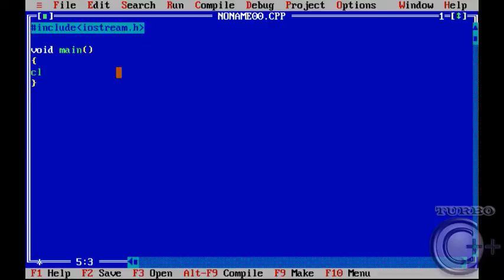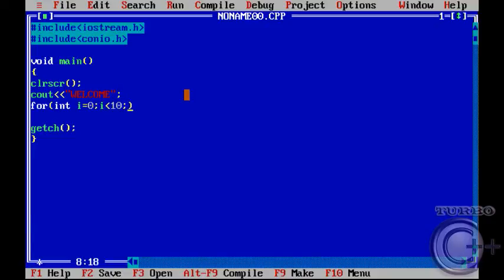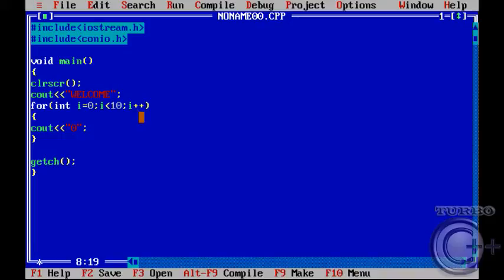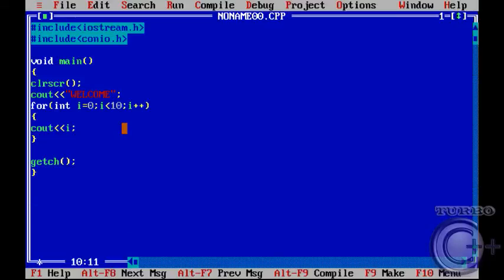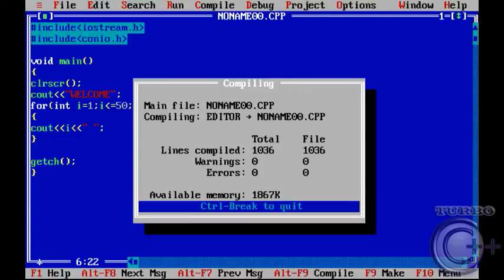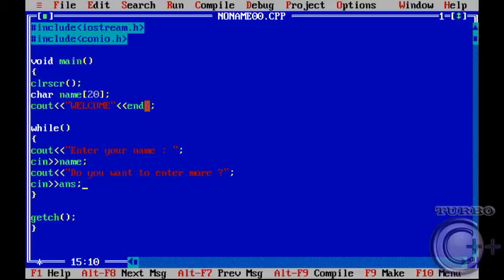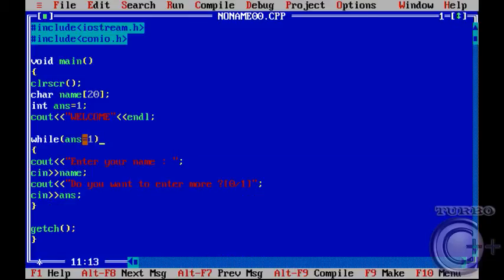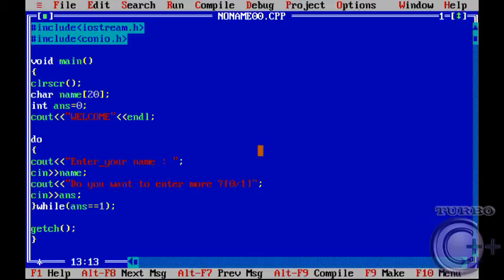Turbo c++ tutorial #2 - Loops :for loop, while loop, do while loop (detailed/with audio/English)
The video covers all the three types of loops : for , while and do while loop...

This channel is going to cover vast topics such as making own RPG s and even mouse programming...(For details link below)